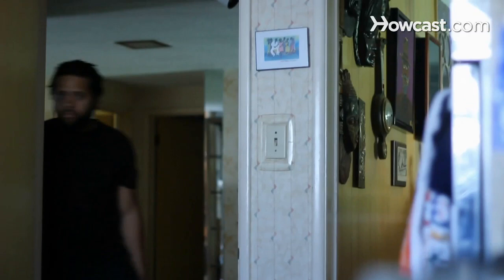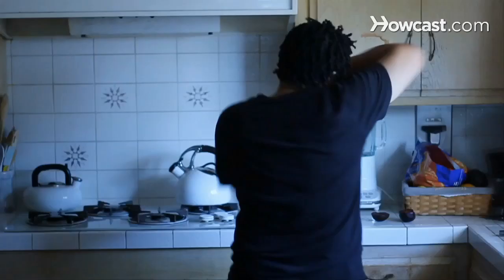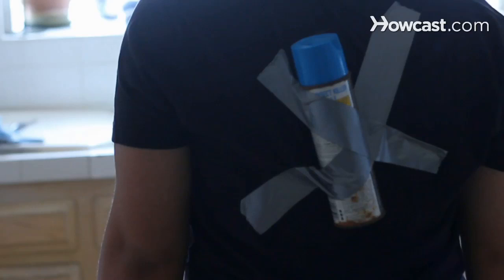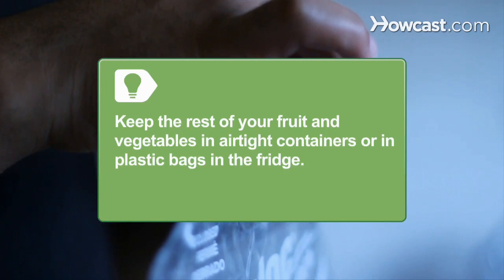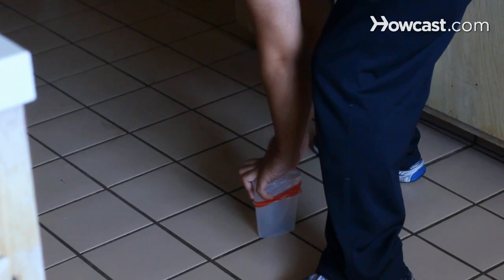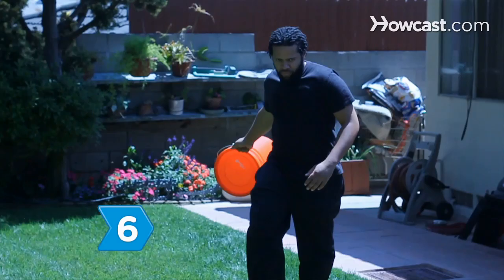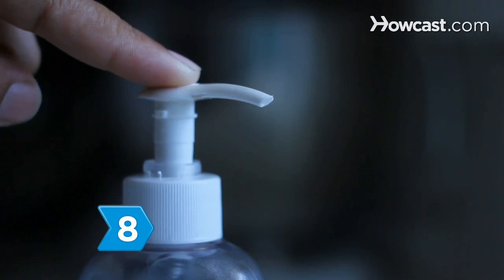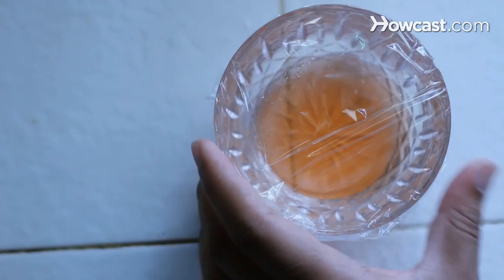How to Get Rid of Fruit Flies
Fruit flies are so tiny they can fit through your screens and plague you and your perfect, ripening fruit. Here’s how to get rid of them.

Step 1: Stop breeding
You can kill fruit flies by using household insecticides (making sure to follow the instructions on the label) or purchasing fruit fly traps, but the best approach is to make sure they don’t reproduce.

Tip
No need to freak out--fruit flies are harmless. So stay calm while eliminating the pests.

Step 2: Don’t leave out fruit
Fruit flies are attracted to ripening fruit and vegetables, so don’t leave fruit and vegetables in open containers for more than a day or two--or at all if they’re already overripe.

Tip
Keep the rest of your fruit and vegetables in airtight containers or in plastic bags in the fridge.

Step 3: Wash containers
Wash any containers you use to store fruit or vegetables in the open every other day with soapy water to get rid of any fruit fly eggs.

Step 4: Use garbage bags
Line all of your garbage containers with disposable plastic bags and dispose of the bags frequently.

Tip
If you don’t want to use plastic bags or discover that yours has sprung a leak, wash your garbage containers at least every other day.

Step 5: Rinse your cans
Soda and beer cans attract fruit flies, so rinse empties well before you put them in your recycling bin--or close your bin with an airtight cover.

Step 6: Keep compost away
If you maintain a compost pile or bucket, keep it as far away from your house as possible.

Step 7: Treat plants
If you notice flies around your houseplants, treat the soil with insecticidal soap or kill maggots by mixing in diatomaceous earth.

Step 8: Make a trap
Squirt a drop of liquid soap and a quarter-cup of cider vinegar into your cup. Add water until the soapsuds reach the lip. Place the cup near the source of the flies, who will get trapped in the bubbles.

Step 9: Make another trap
If that doesn’t work, leave out a small amount of red wine in a wide dish. Add a drop of liquid soap. Cover the dish with plastic wrap and poke holes in the cover. Change your trap every few days. Soon, no more hovering dots.

Experiments with the lowly fruit fly led to the understanding that genes are carried on chromosomes.